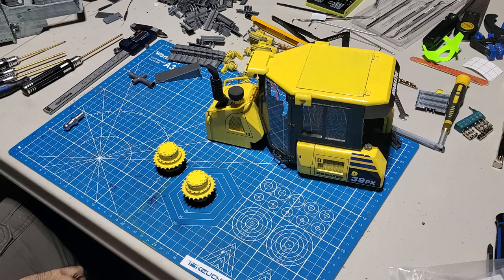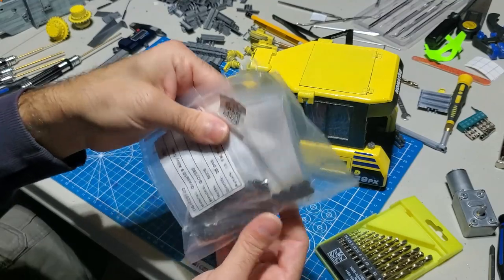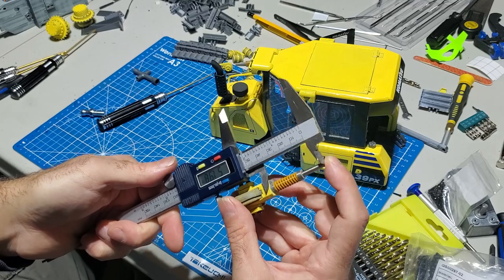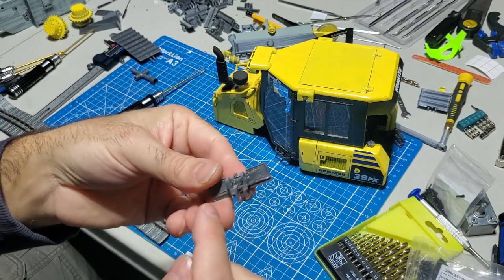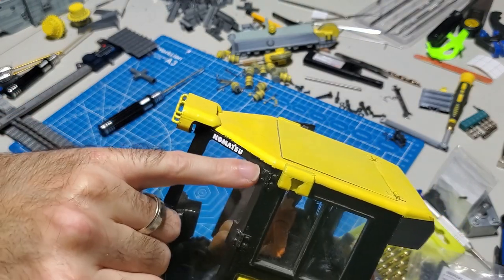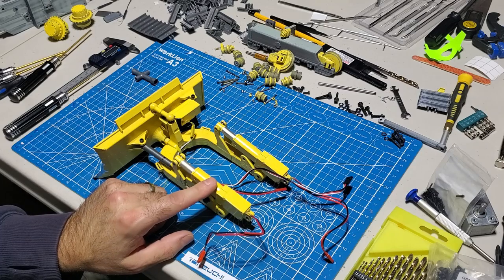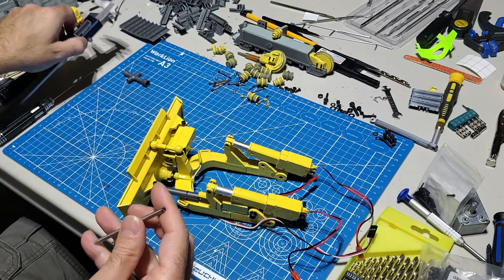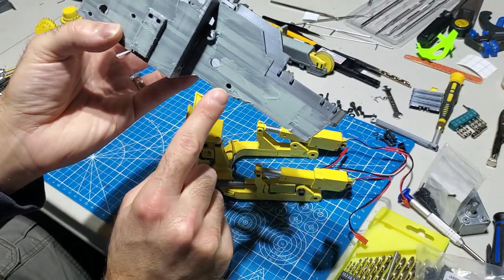3D Printed Remote Control Yellow Dozer BUILD PART 1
In this video we look at what is required to build this dozer and some assembly.

Here is where you can get the files to print and all the parts required to make it.

Parts to order:
(qty1) linear servo for 6 way blade

(qty 4) ESC's for drive motors and linear motors for tilt and lift of blade

M3 screws
ball joint
coupling for drive gear
(try to find it at your local hobby shop for less $$$) (qty 2) Ball link for blade
magnet for doors
nut insert for linear servo for tilt blade
(qty 2 packs of 50) M3 set screws for tracks
(qty2) motors for drive
bearings for idler wheels
(12v 600rpm) this is part of the customer linear tilt for the blade
plexiglass for windows
BEC to manage voltage for servos connections
M3 button head screws for tight areas instead of the regular M3 cap screws
Springs for the idlers wheel assembly
M4 rod for blade assembly

(12V 15MMS 64N, 30mm stroke) linear actuators for lift of blade

(M2x8 Black) special M2 screws for front idler and cab attach.

(screwdriver M2) this is the drive for those M2 screws

Hinges for the doors.

If I am missing anything please let me know.